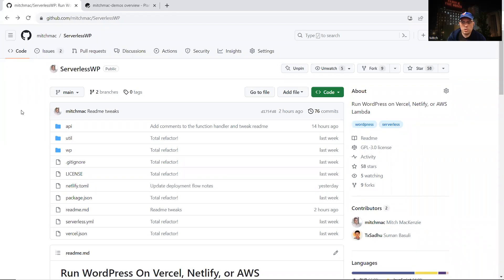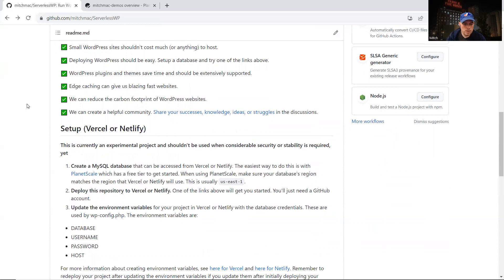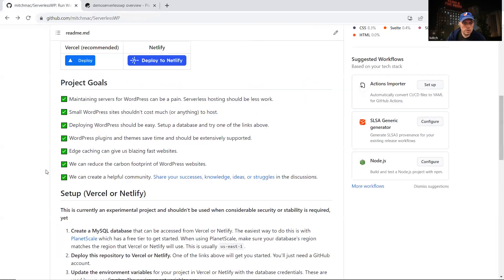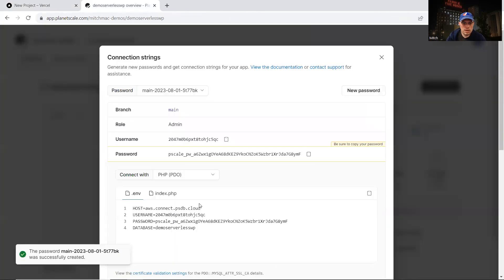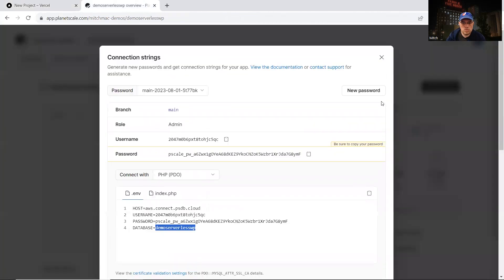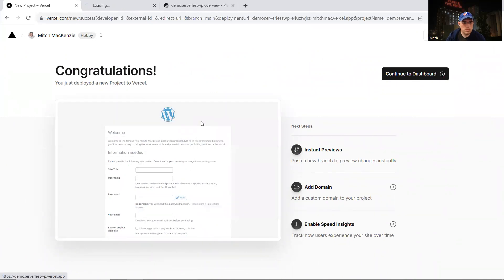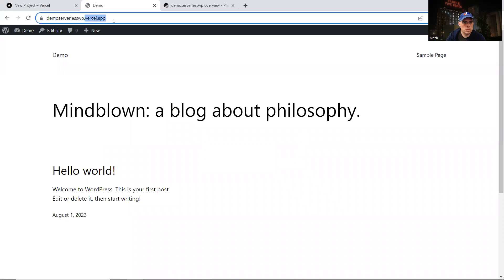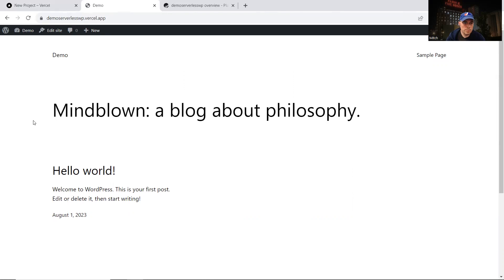Hosting WordPress on Vercel with ServerlessWP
JUNE 2025 UPDATE: I recommend TiDB instead of PlanetScale as a database to get staretd with

Host WordPress for free on serverless functions at Vercel, Netlify, or AWS with ServerlessWP. This video shows the steps to hosting WordPress with Vercel and PlanetScale.